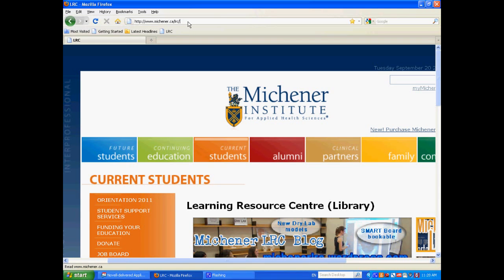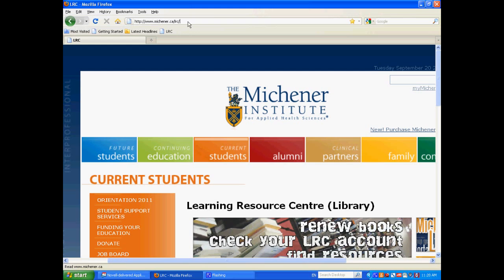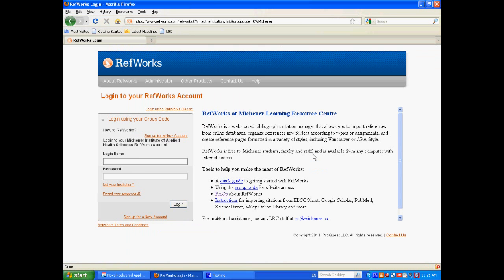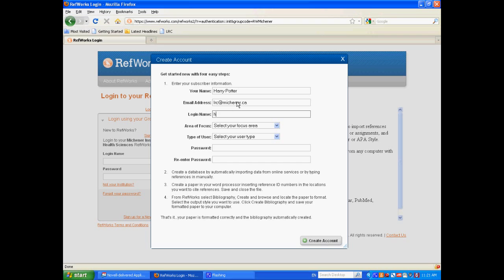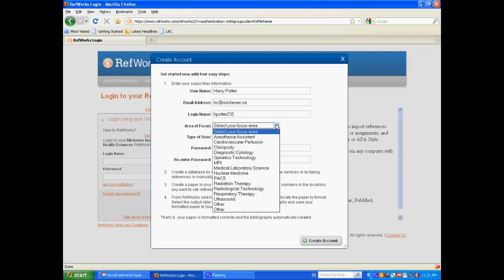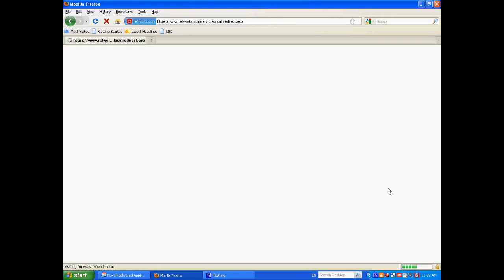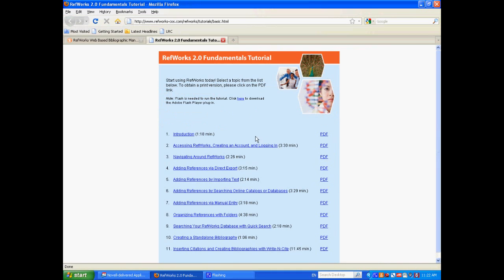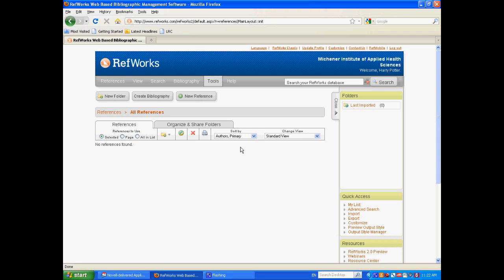Creating a RefWorks Account